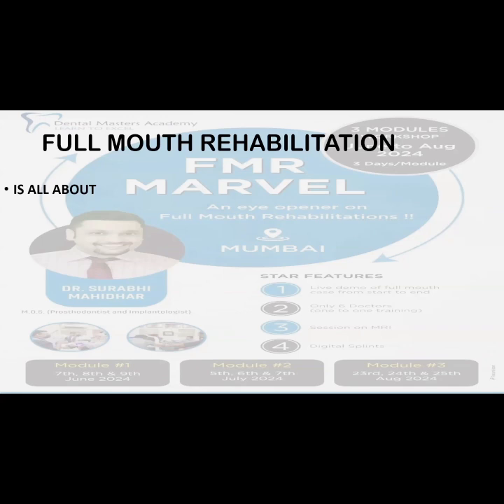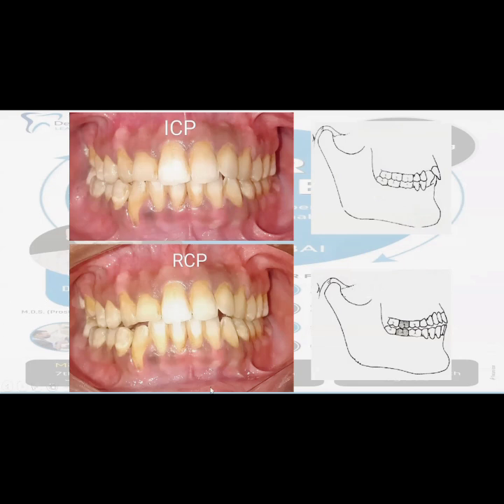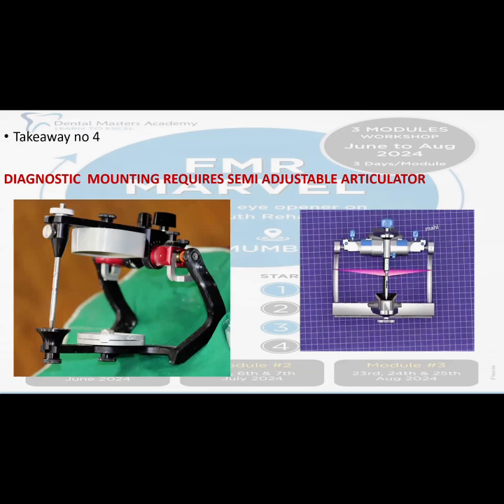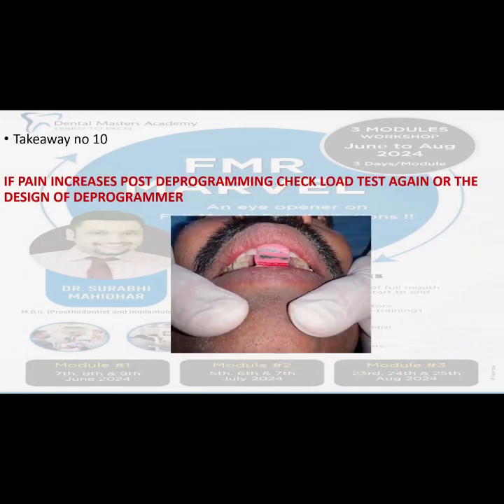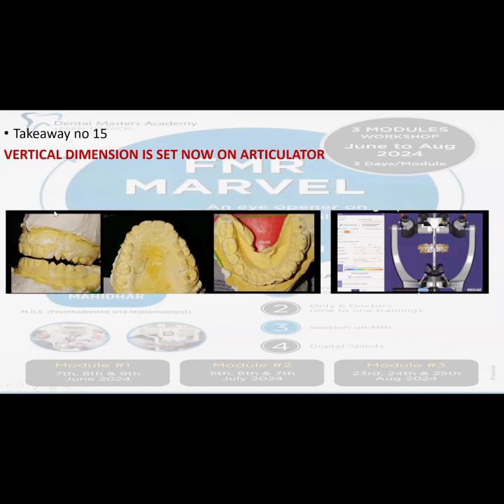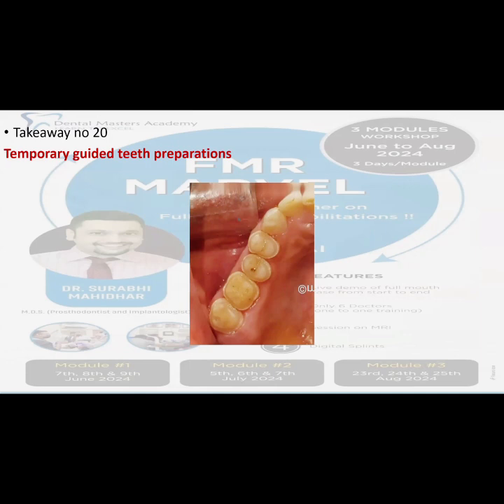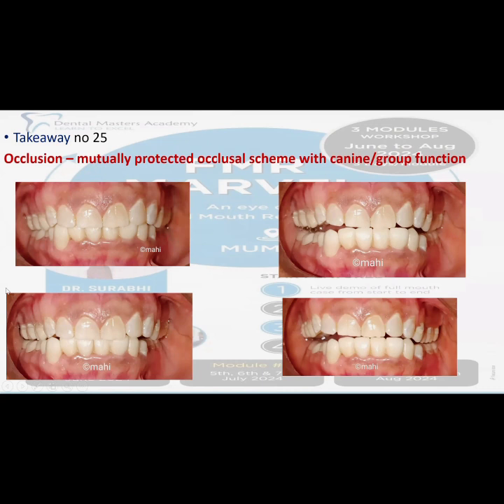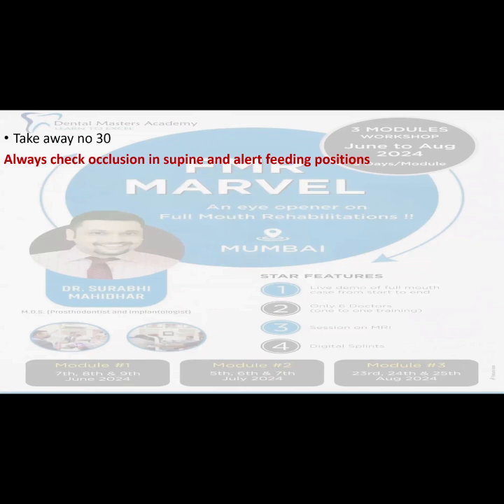30 takeaways in Full Mouth Rehabilitation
Sequence of doing a Full mouth rehabilitation!!